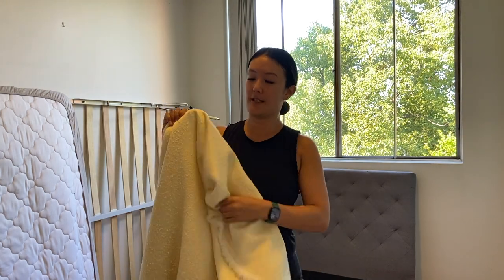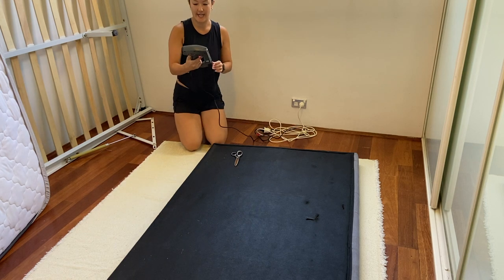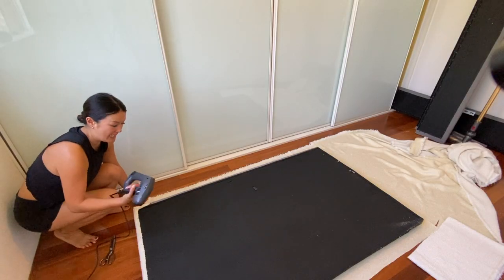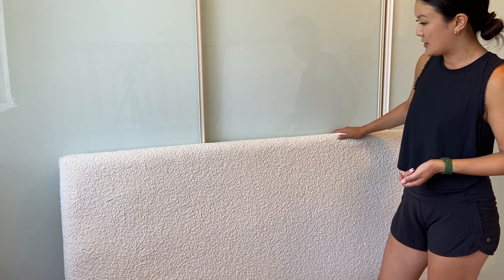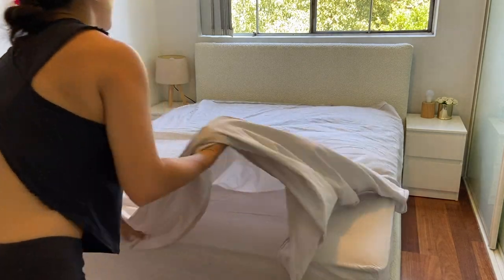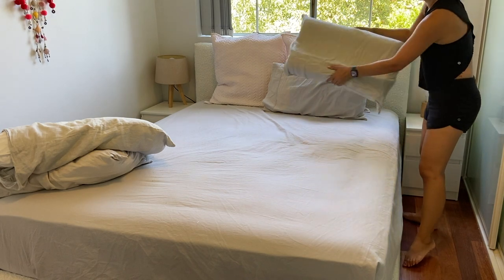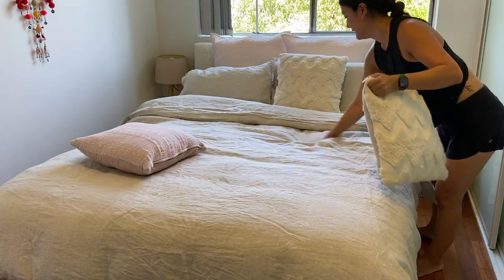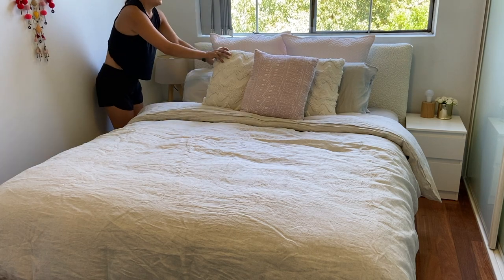MOVING VLOG 3 | DIY Bouclé Headboard | Cosy Bedroom Decor | Decor on a budget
Do you love the bouclé?!

Please be careful when doing DIY! Wear covered shoes (I just don't wear shoes inside)... and be careful where you place your hands when using tools!

Cash back app: ShopBack